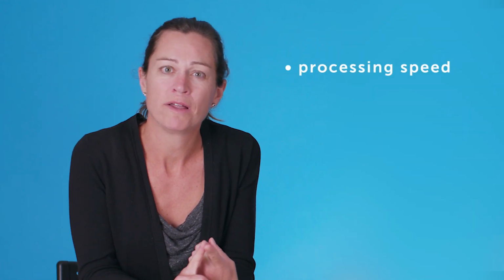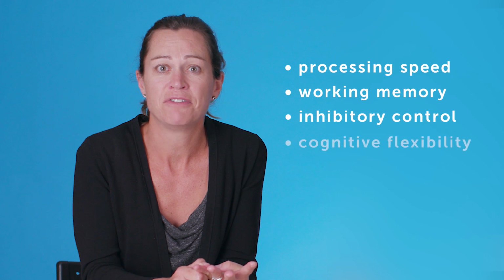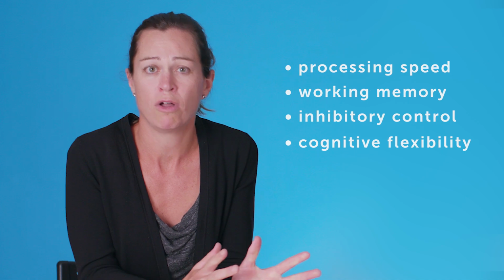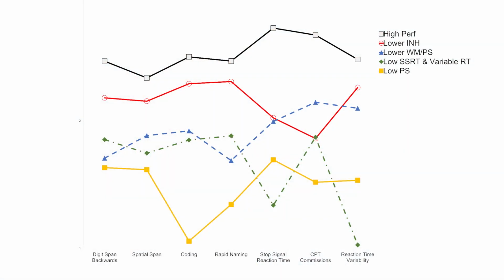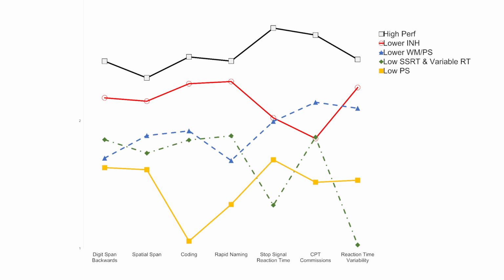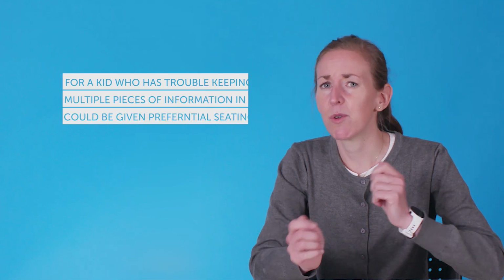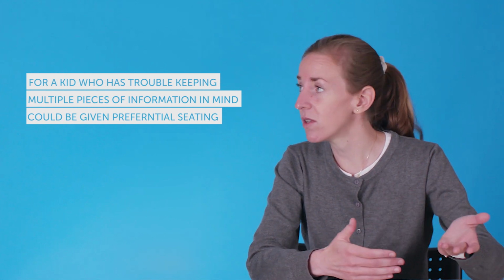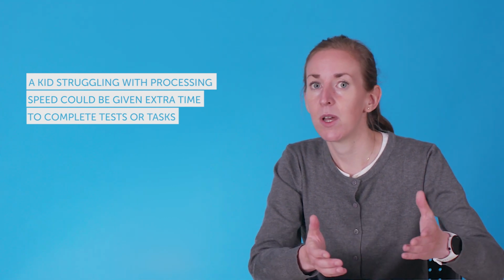Answers through ADHD Research: ADHD and School | Boston Children's Hospital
To learn more about Attention Deficit and Hyperactivity Disorder (ADHD) please

▶Meet the Experts:

Anne Arnett, PhD
Clinical Psychologist and Scientist, Division of Developmental Medicine; Wade Family Investigator in Child Psychology

Dr. Virginia Peisch, PhD
Clinical Research Postdoctoral Fellow, Division of Developmental Medicine